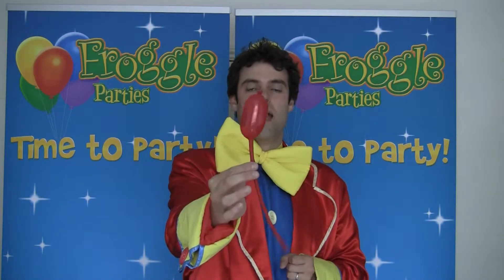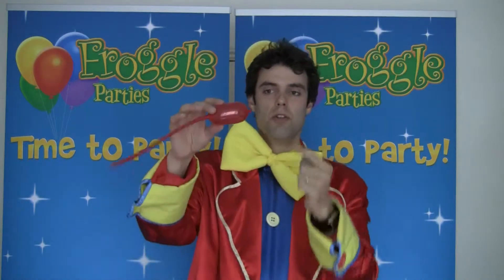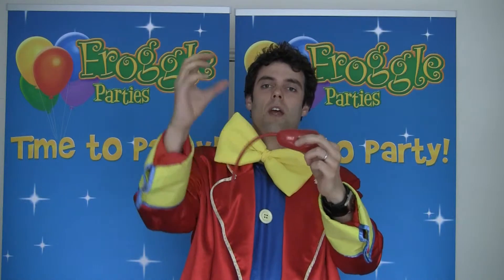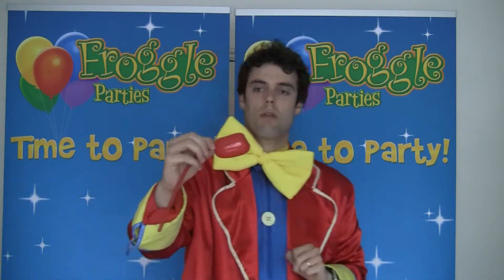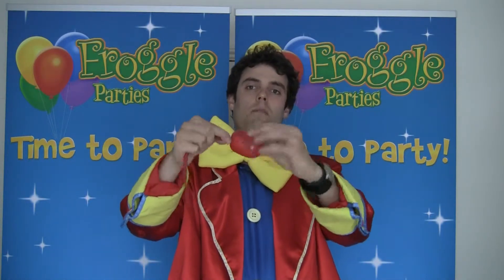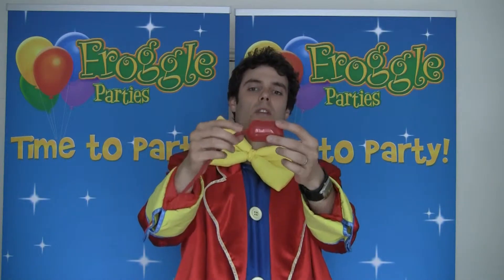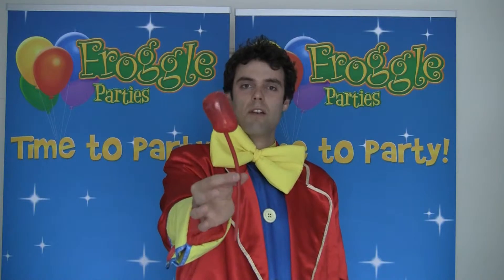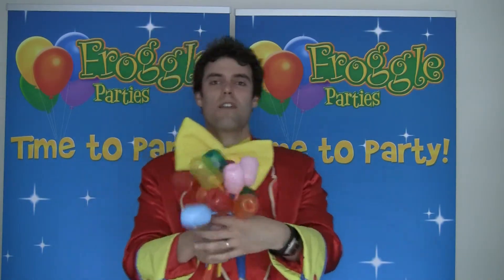tulip.mp4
Video 6: Tulip flower balloon

- children's party entertainment!! We specialise in kids parties.

For this video you will need a balloon pump and some Qualatex 260Q balloons.

In this video Froggle shows you how to make a tulip flower balloon.

We've numbered all of our videos as a recommended order to follow.